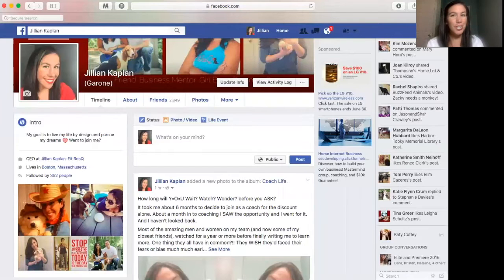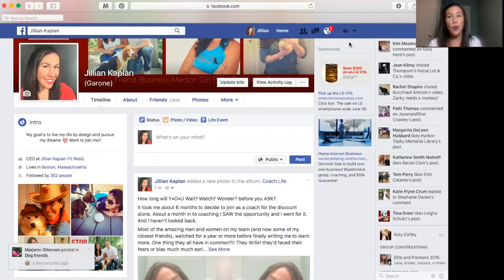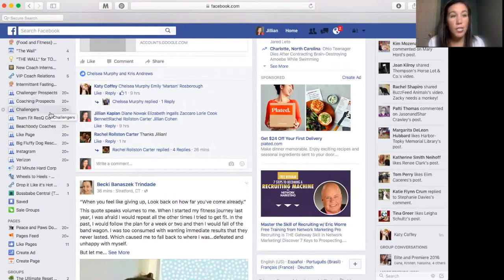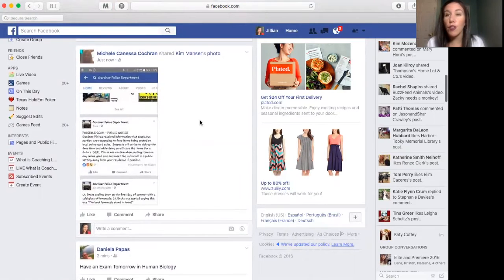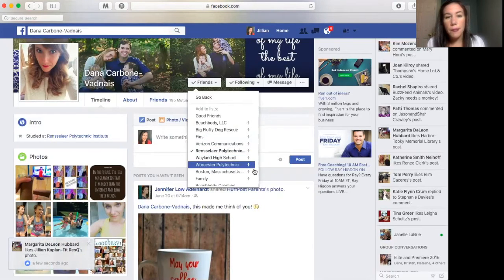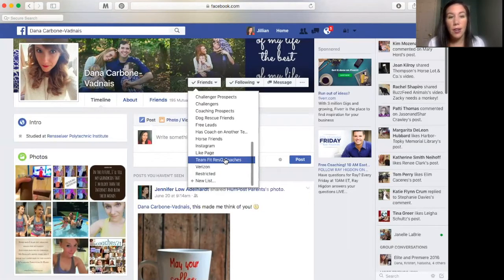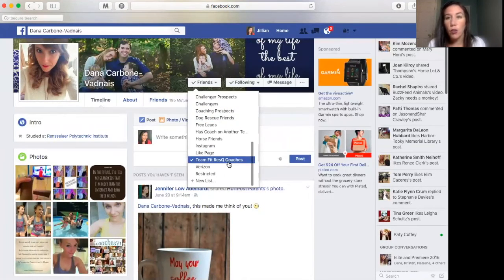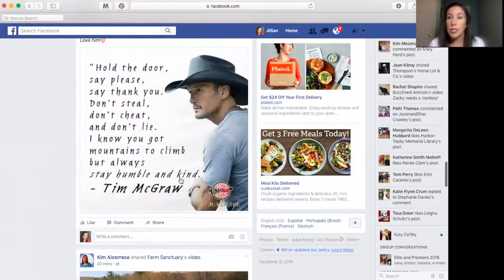Secret Facebook Friends Lists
Thanks for joining me on here, I will teach you how to be the best version of yourself and grow a business while helping others.

Want to join my team of life changers?